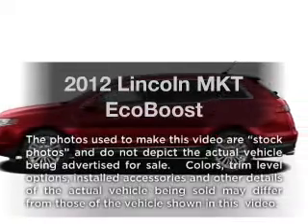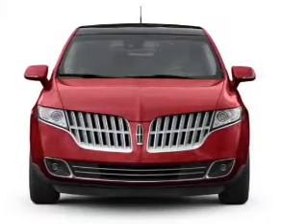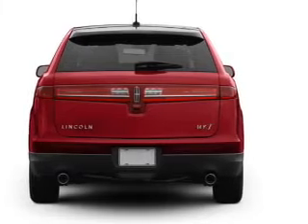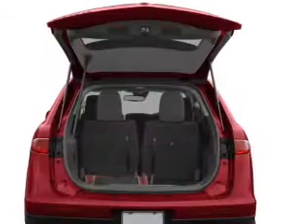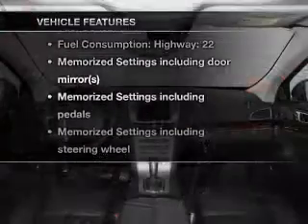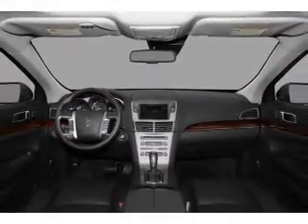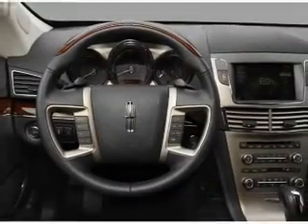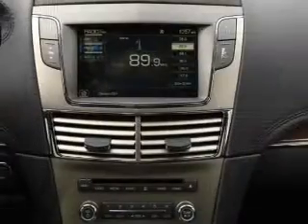2012 Lincoln MKT - Asheville NC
Year: 2012
Make: Lincoln
Model: MKT
Trim: EcoBoost
Engine: 3.5 liter 6 cylinder 24 valve
Transmission: 6-Speed Automatic
Color: Ingot Silver Metallic
Mileage: 0
Address:
325 Biltmore Ave